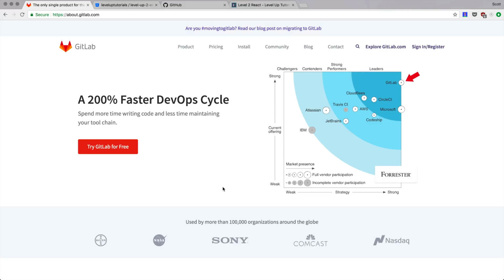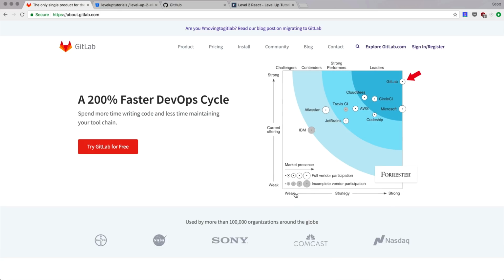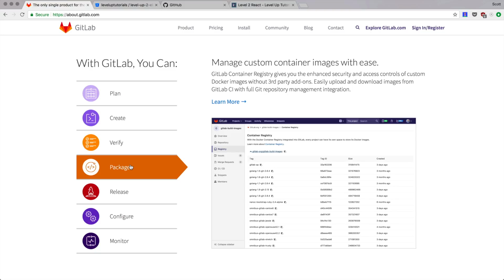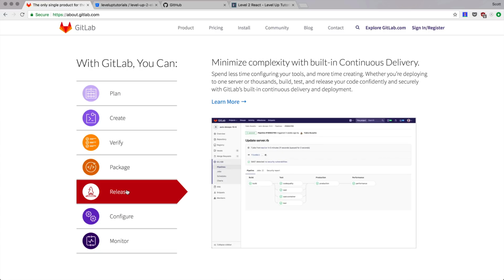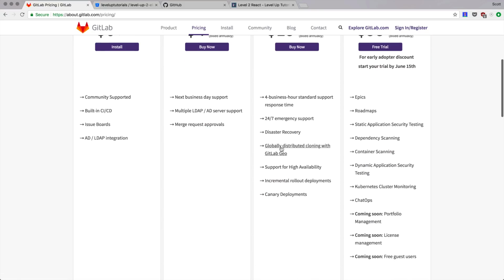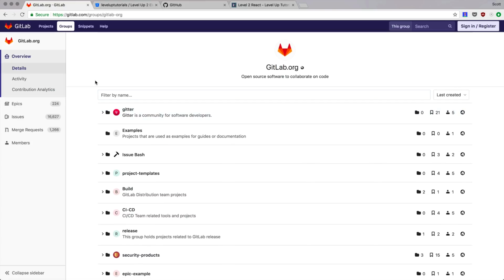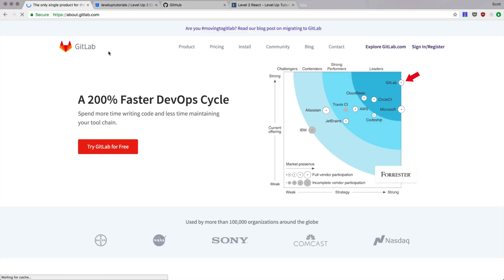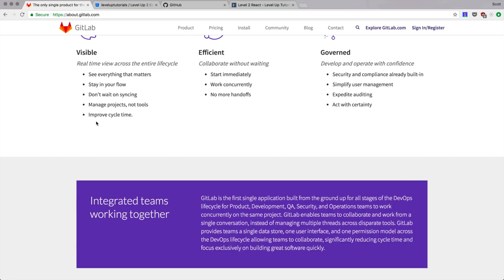What Is GitLab?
In this What Is Wednesday, I answer the question. What Is GitLab?

### Video Links